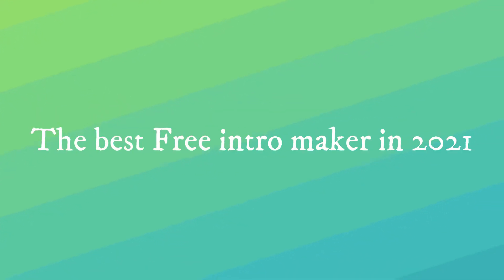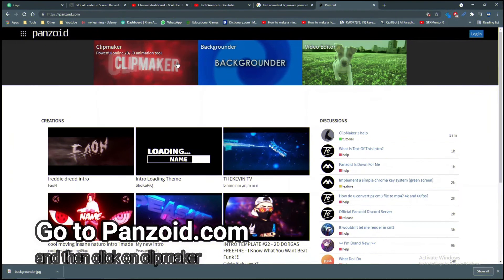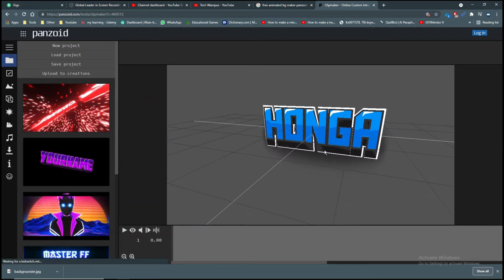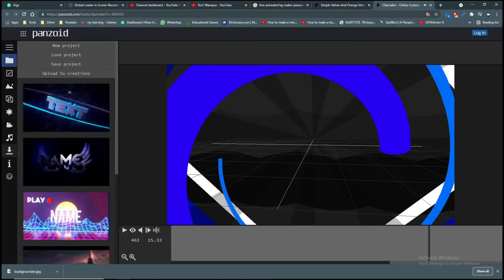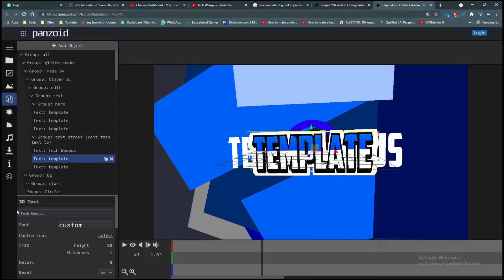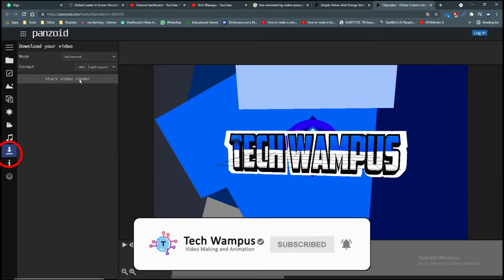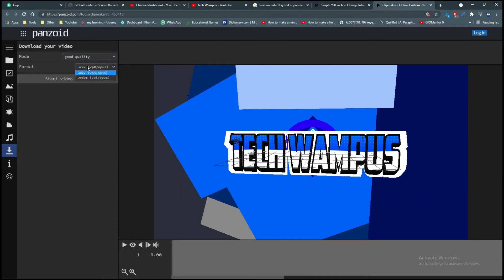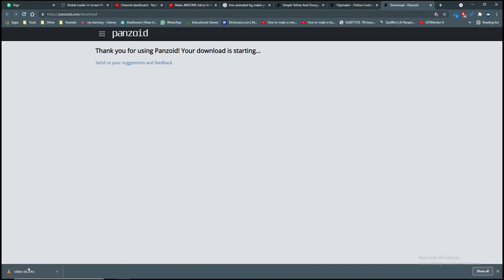How to Make a intro (free) | Best intro maker 2021 (in 2 mins)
In this video I tell you how to make a intro for free,
with a 1000% free online intro maker called panzoid.
you just have to find a good template/intro from the templates collection.

LINKS

you read the description, now go watch the video (if you watched the video till the end then write "I Watched the whole video!" )

TAGS
                                        (Ignore all this)
Tech Wampus
tech wampus
how to make intro for free
how to make an intro for free
2021
intro new
free intro maker with no watermark, no copyright intro and free sound
online intro maker
free with no download
intro
hot make intro
free
amazing intros download
panzoid intro maker,
how to use panzoid (free intro maker that is no copyright)
cool gaming intro
gaming intro maker
no download needed for software
super cool intro for free
video file download mp4
no watermark
how to hack intros (ummmmmm, wha?)